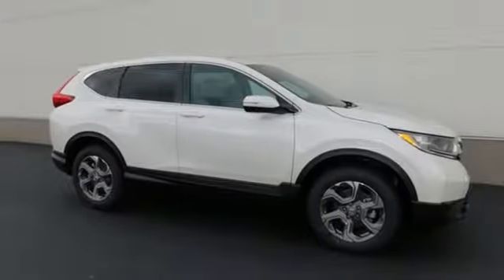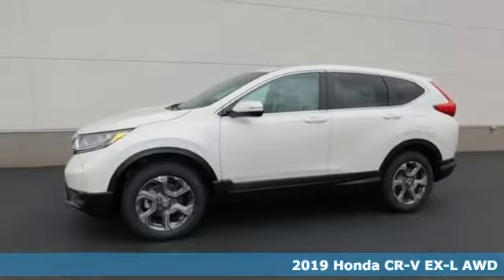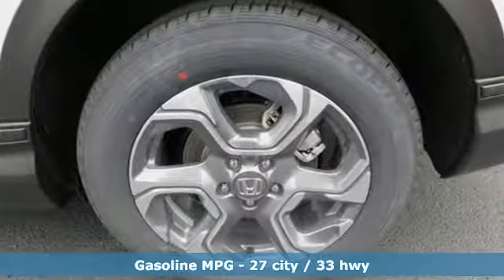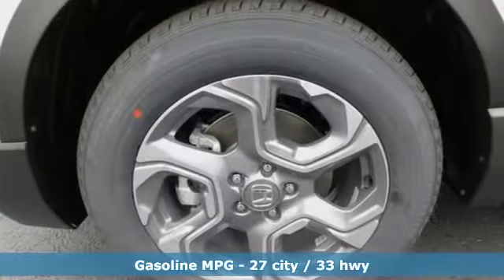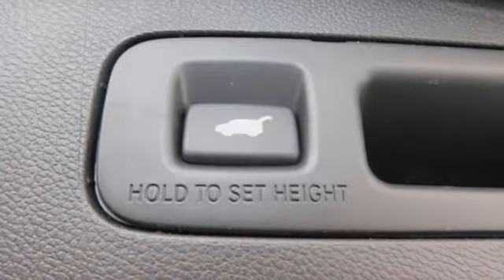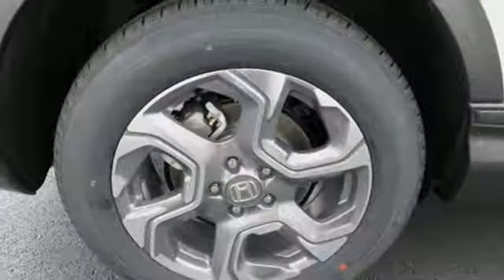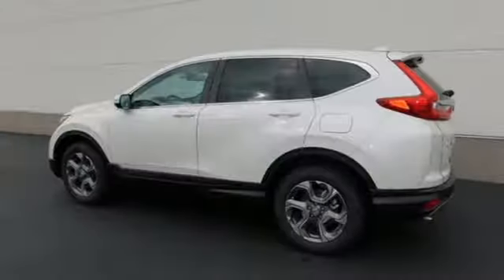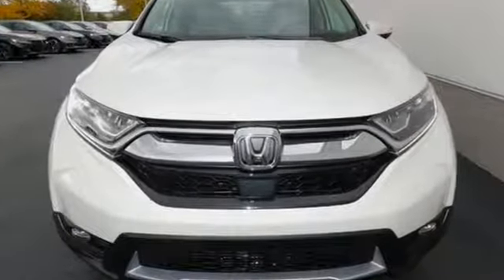New 2019 Honda CR-V Bowling Green OH Perrysburg, OH #19195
Year: 2019
Make: Honda
Model: CR-V
Trim: EX-L
Engine: 1.5L I4 DOHC 16V
Transmission: CVT
Color: White
Interior: Ivory
Stock #: 19195
VIN: 7FARW2H83KE004080

Address:
1019 N Main St